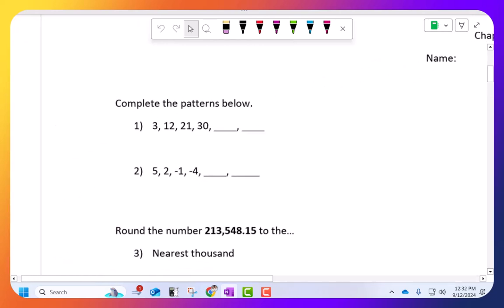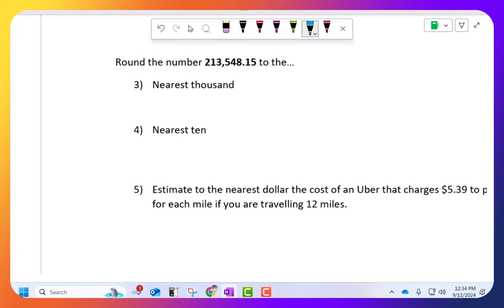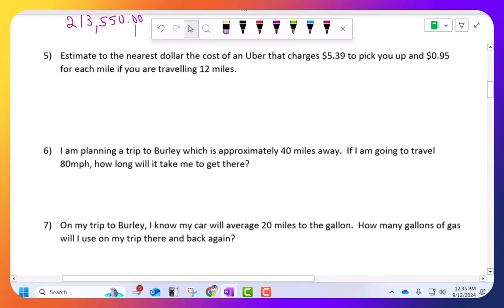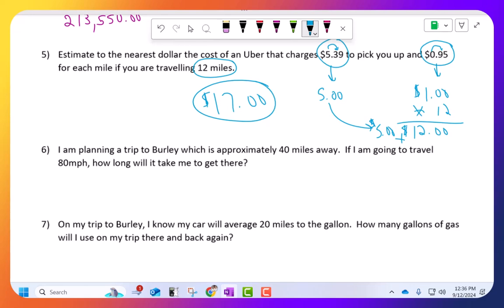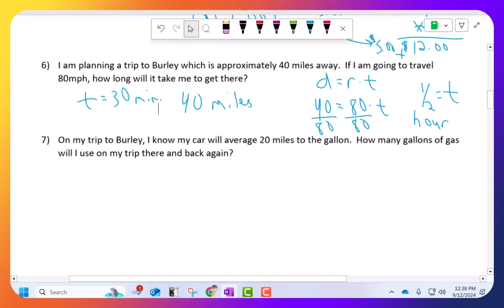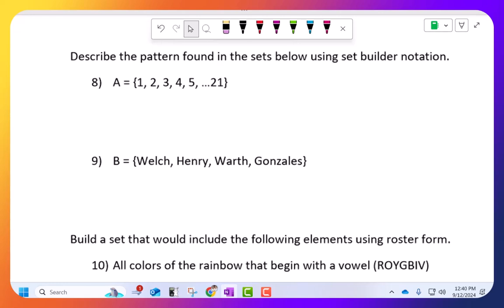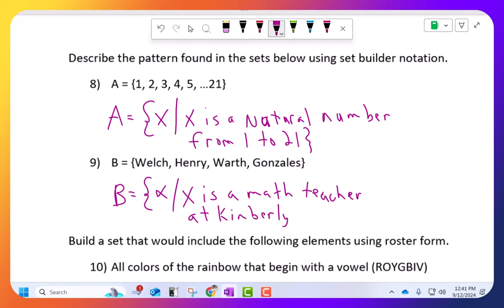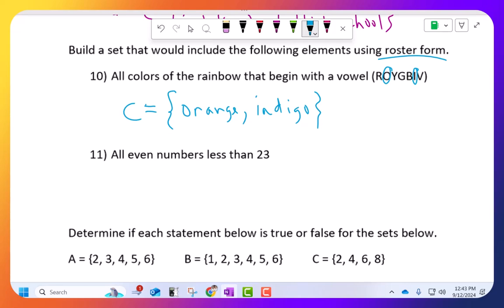Math 123 Chapt 1 Rev #1-11